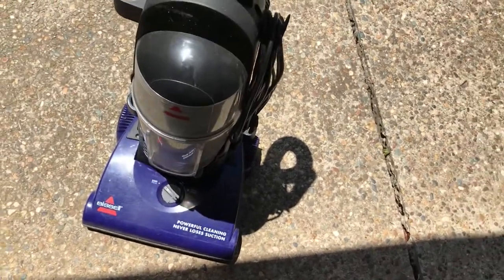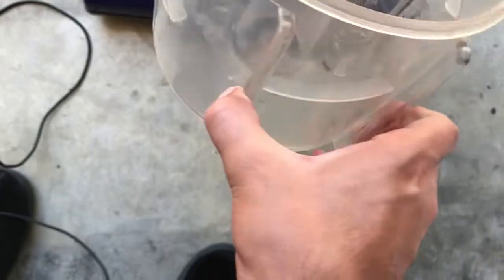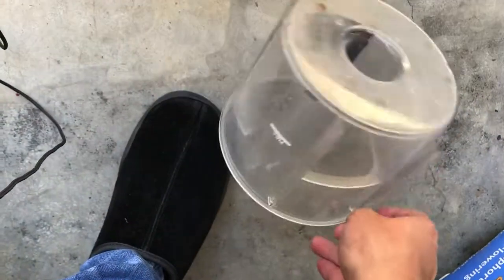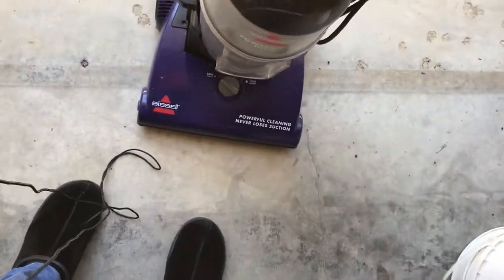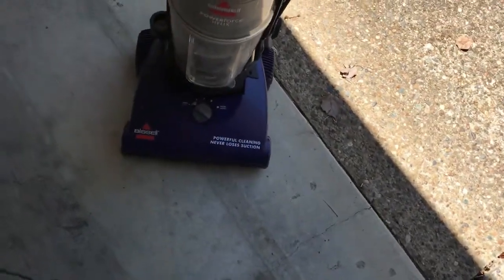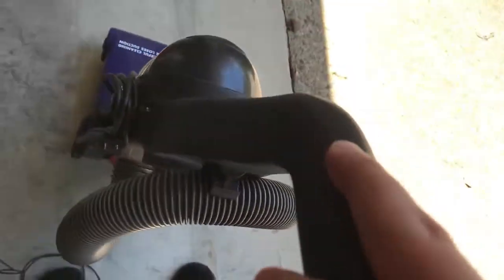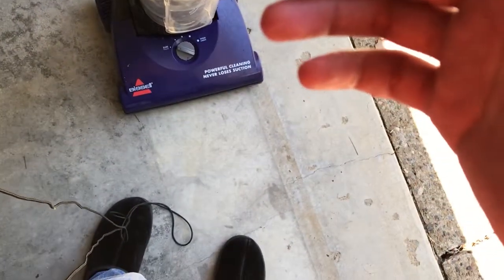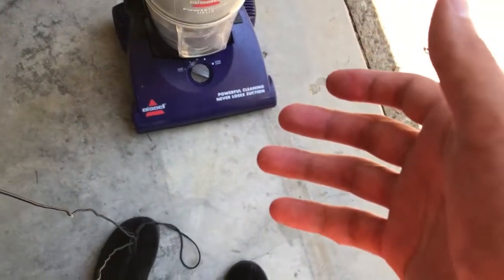Make any vacuum cleaner last.